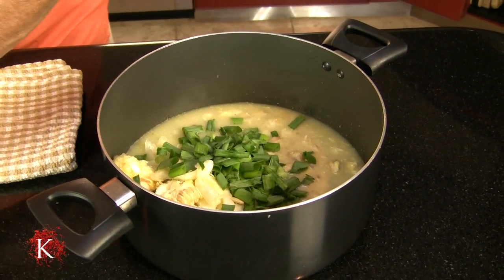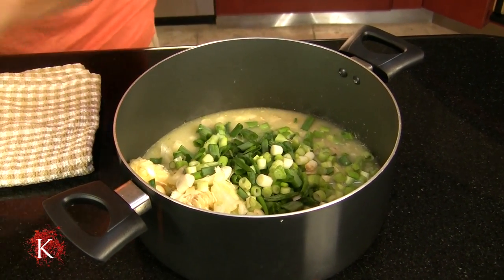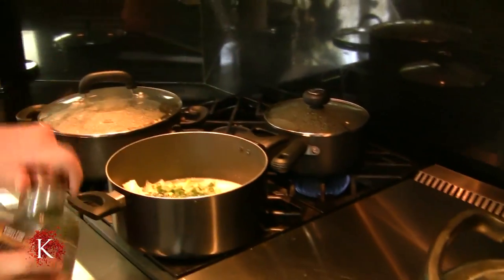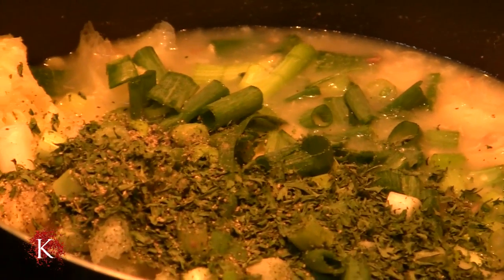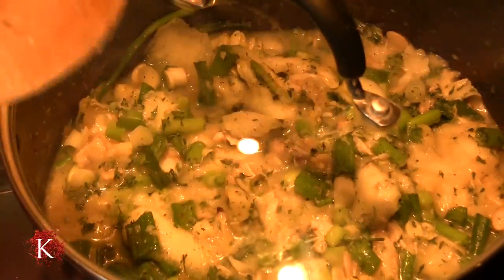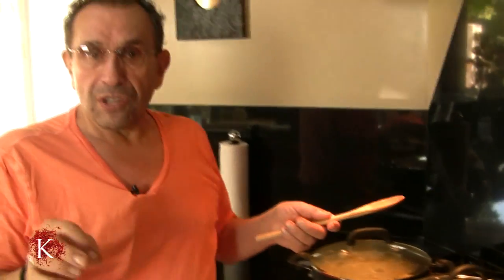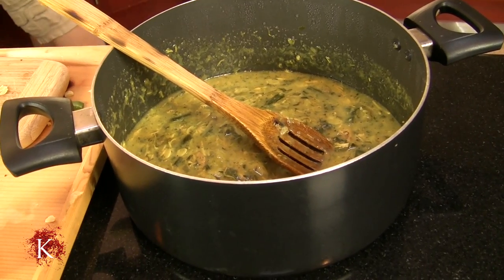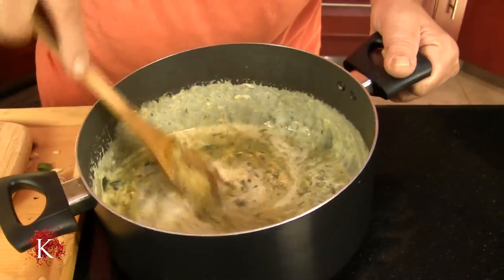squash soup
Do you like to make a fast, delicious, and tasty soup with your leftovers? Squash Soup is a great choice!
It is very easy and fast to prepare.It is a light healthy soup that you may have for lunch or dinner. Its ingredients consist of : one squash , two table spoons of flour , some chicken broth, 8 green onions, some dried parsley, 1.4th cup of cream (milk, yogurt) and two limes. In this particular video I show you how to make this healthy and tasty soup under 10 minutes.
I personally read and answer all the comments.If you enjoyed this video please share this with your family and friends.